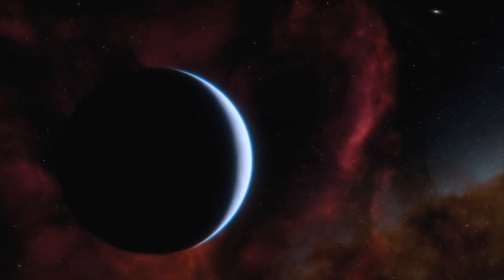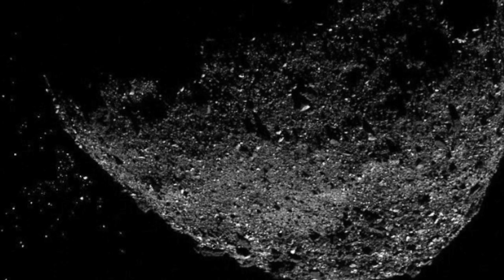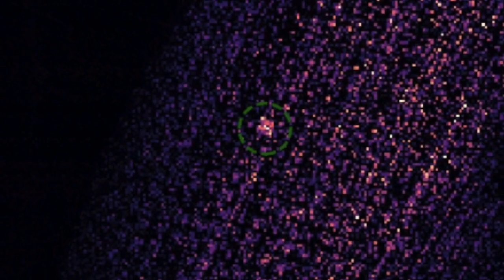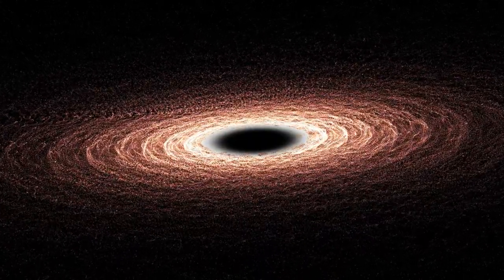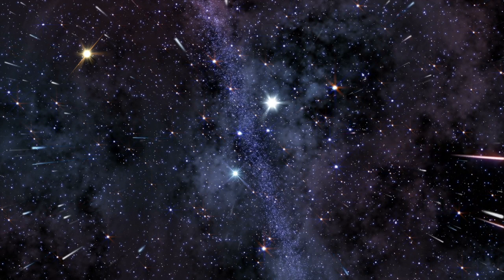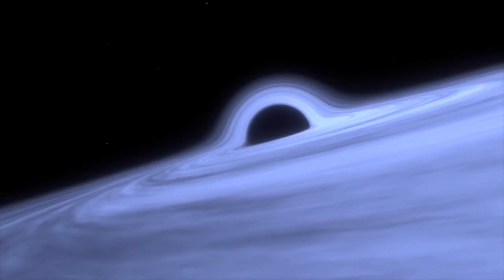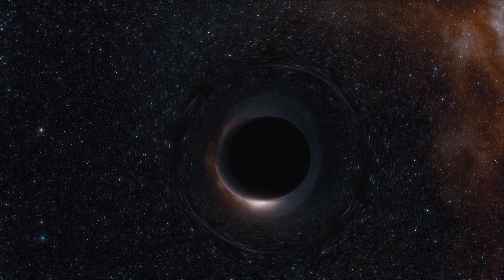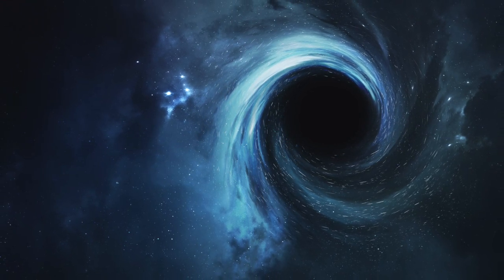This NASA Probe Has Accidentally Discovered Something Massive Lurking In Our Solar System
This NASA probe has accidentally discovered something massive lurking in our solar system. Today, we take a look at what this NASA probe discovered in our galaxy.

Researchers and scientists have done a great job at unravelling some of the universes biggest secrets. However there have been some anomalies and signals that researchers haven't been able to explain.

Space in one place that humans will never fully explore. It's anyones guess as to what's out there and with it being home to over hundreds of billons of planets, it's not crazy to say there could be all walks of life inhabiting various planets.